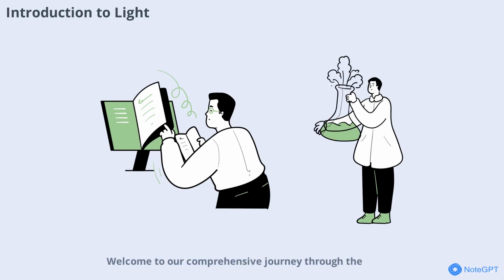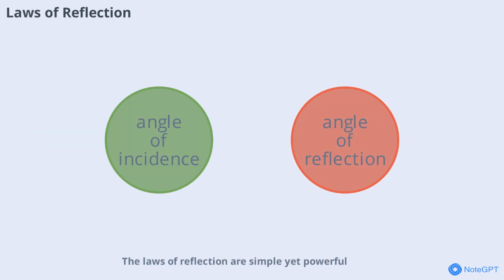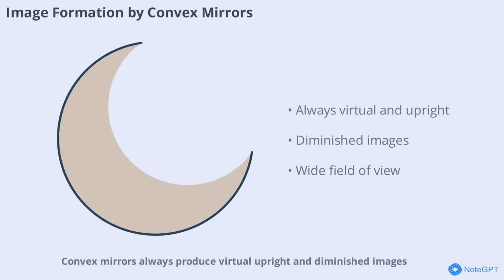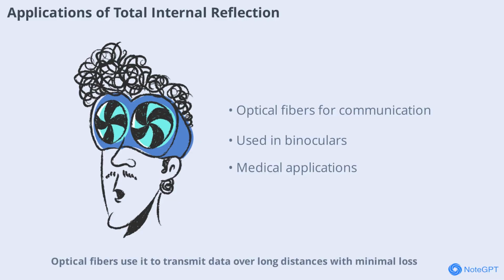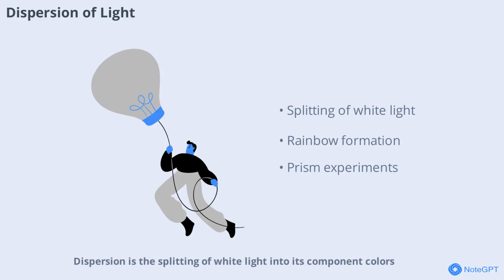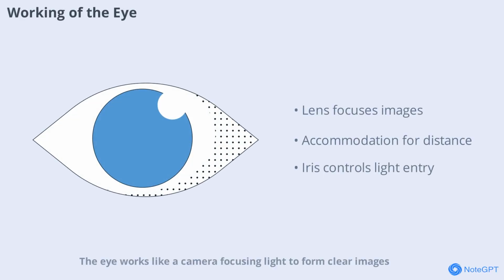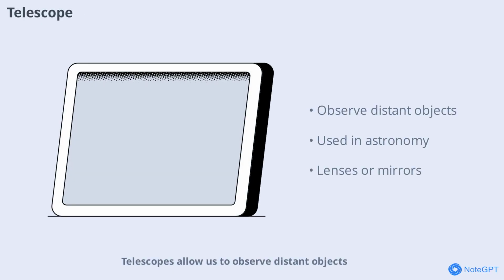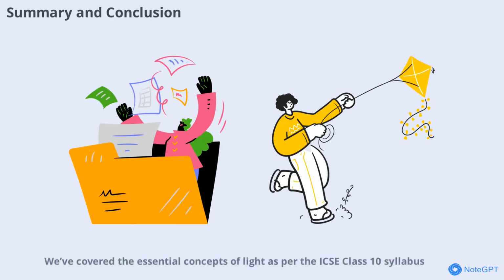“LIGHT Class 10 ICSE | Reflection, Refraction, Lenses, Human Eye & Optical Instruments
Welcome to this complete chapter on Light for ICSE Class 10 Physics! 💡
In this video, we cover all important topics from the ICSE syllabus, including reflection, refraction, lenses, total internal reflection, the human eye, optical instruments, dispersion, scattering, and more. Perfect for exam preparation, revision, and concept clarity.

✅ Easy explanations
✅ Real-life examples
✅ Exam-focused learning
✅ Fully based on ICSE Class 10 Physics – Light chapter

📚 Watch till the end for a complete understanding of Light and score full marks in your Physics exam!

Reflection and mirrors

Refraction and lenses

Dispersion

Human eye and defects

Optical instruments

Real-life applications

🕒 Timestamps
00:00 Introduction to Light
00:23 Nature of Light
00:42 Sources of Light
01:00 Rectilinear Propagation of Light
01:17 Reflection of Light
01:36 Laws of Reflection
01:54 Types of Mirrors
02:12 Image Formation by Plane Mirrors
02:29 Spherical Mirrors (Concave & Convex)
02:47 Principal Axis, Focus & Pole
03:05 Image by Concave Mirror
03:22 Image by Convex Mirror
03:37 Uses of Spherical Mirrors
03:53 Refraction of Light
04:08 Laws of Refraction (Snell’s Law)
04:24 Refractive Index
04:42 Total Internal Reflection
04:58 Critical Angle
05:13 Applications of TIR
05:30 Introduction to Lenses
05:46 Convex Lens
06:02 Concave Lens
06:17 Image Formation by Lenses
06:34 Power of Lens
06:50 Uses of Lenses
07:07 Dispersion of Light
07:22 Visible Spectrum
07:38 Formation of Rainbow
07:55 Scattering of Light
08:11 Tyndall Effect
08:28 Human Eye Structure
08:45 Working of Human Eye
09:01 Defects of Vision
09:19 Correction of Eye Defects
09:34 Persistence of Vision
09:50 Optical Instruments
10:07 Microscope
10:23 Telescope
10:38 Camera
10:55 Projector
11:10 Magnifying Glass
11:25 Periscope
11:40 Optical Fibre
11:55 Laser
12:10 Conclusion